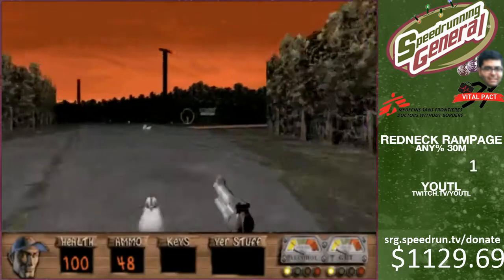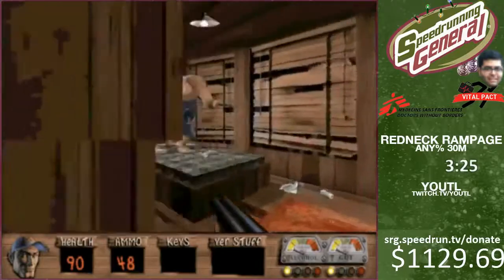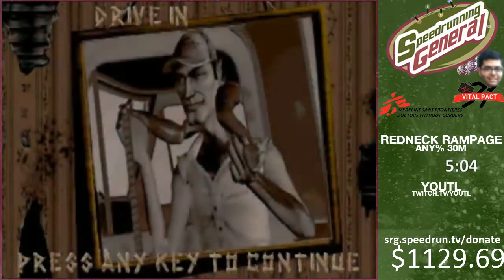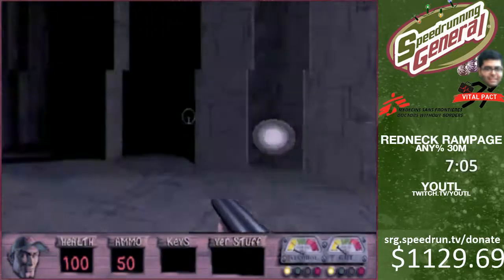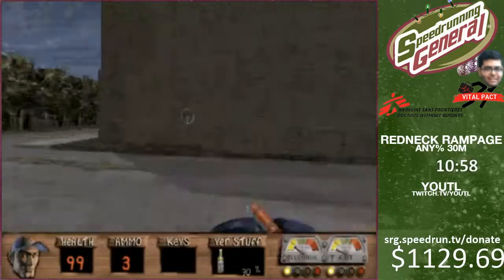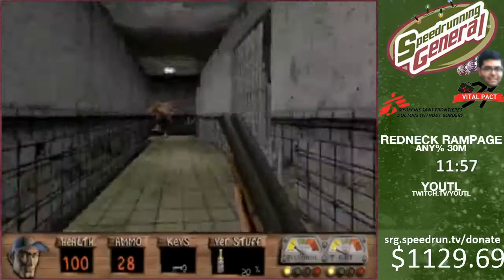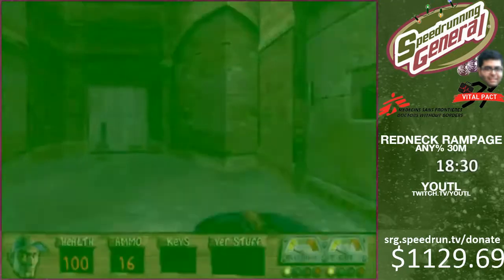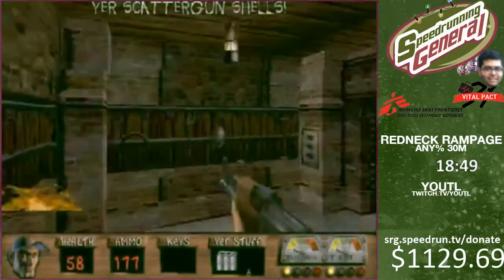Redneck Rampage by Youtl in 26:59